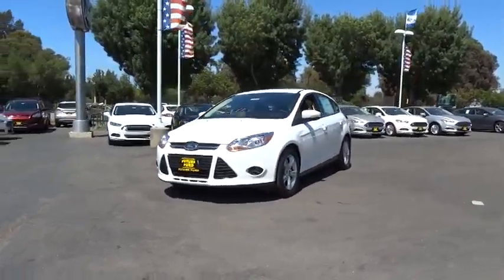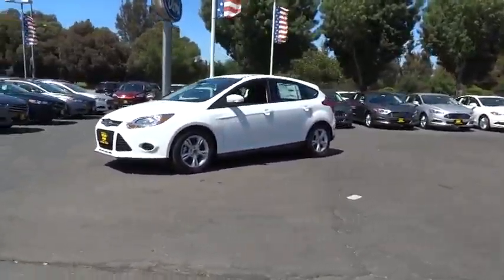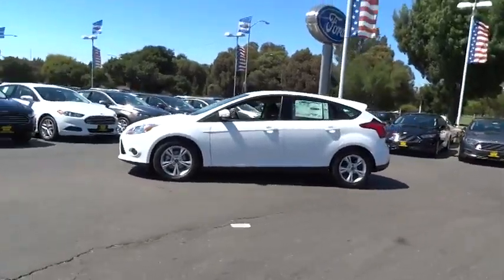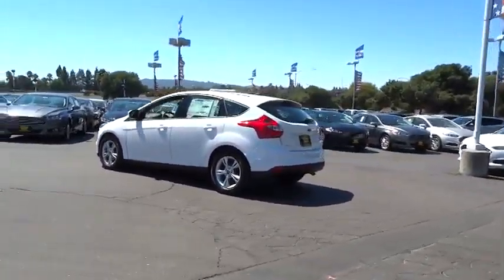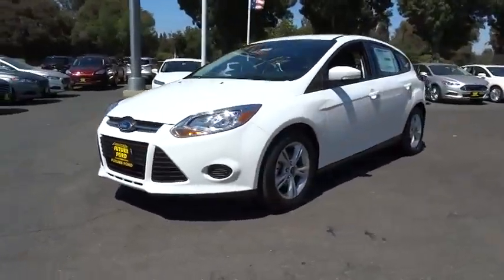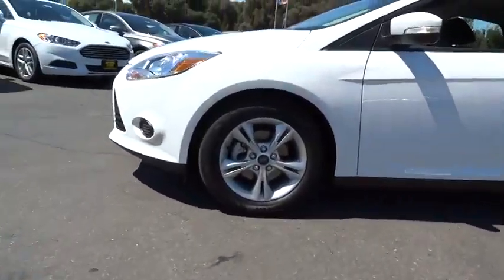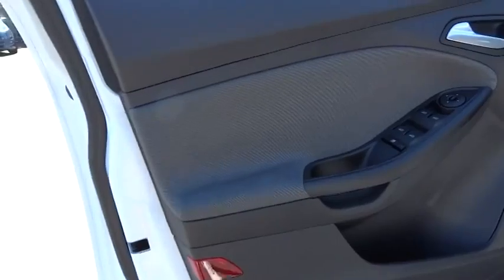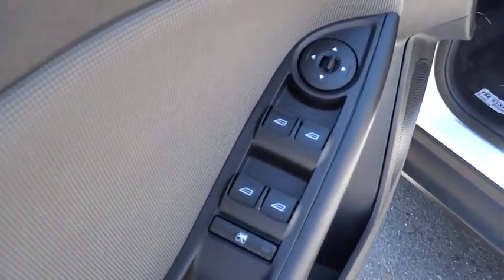2014 Ford Focus Walnut Creek, East Bay, Dublin, Concord, Livermore, CA F12999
2014 Ford Focus

SE WINTER PACKAGE  -inc: Driver & Passenger Heated Front Seats  All-Weather Floor Mats  Heated Exterior Mirrors,TRANSMISSION: 6-SPEED POWERSHIFT AUTOMATIC,Front Wheel Drive,Power Steering,ABS,Front Disc/Rear Drum Brakes,Brake Assist,Locking/Limited Slip Differential,Aluminum Wheels,Tires - Front Performance,Tires - Rear Performance,Temporary Spare Tire,Power Mirror(s),Rear Defrost,Intermittent Wipers,Variable Speed Intermittent Wipers,Rear Spoiler,Power Door Locks,Automatic Headlights,AM/FM Stereo,CD Player,MP3 Player,Auxiliary Audio Input,Cloth Seats,Bucket Seats,Pass-Through Rear Seat,Rear Bench Seat,Adjustable Steering Wheel,Trip Computer,Power Windows,Keyless Entry,Cruise Control,A/C,Driver Vanity Mirror,Passenger Vanity Mirror,Driver Illuminated Vanity Mirror,Passenger Illuminated Visor Mirror,Floor Mats,Cargo Shade,Steering Wheel Audio Controls,Bluetooth Connection,Engine Immobilizer,Traction Control,Stability Control,Front Side Air Bag,Tire Pressure Monitor,Driver Air Bag,Passenger Air Bag,Front Head Air Bag,Rear Head Air Bag,Passenger Air Bag Sensor,Child Safety Locks